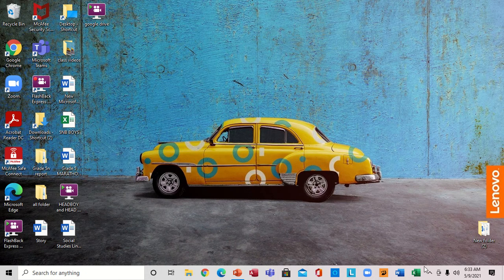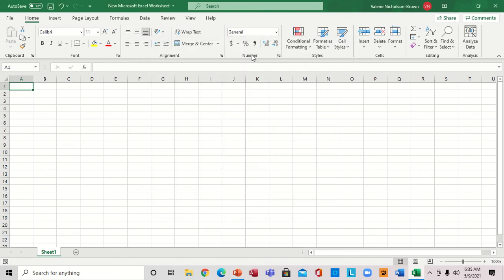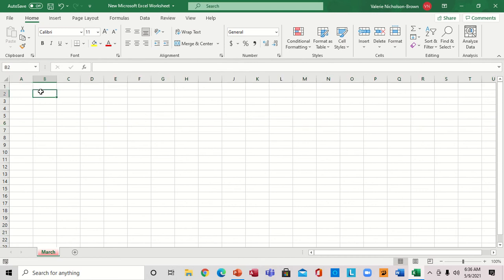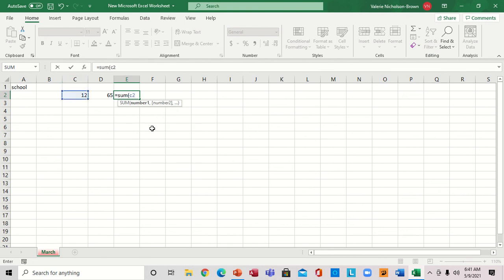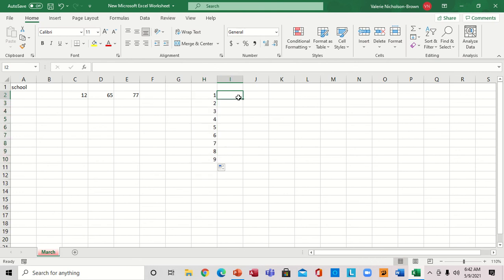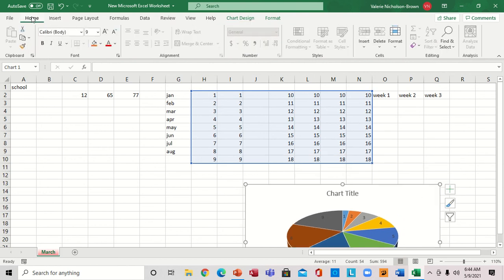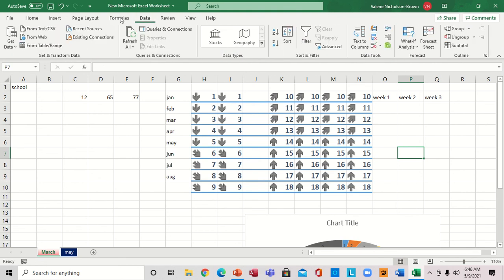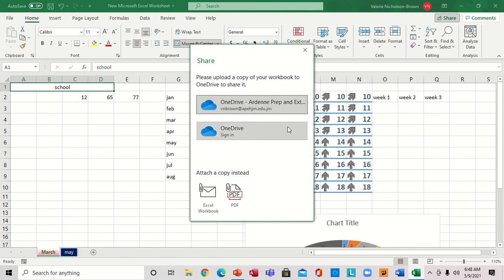How to use Microsoft Excel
Step by step tutorial: on how to use Microsoft excel